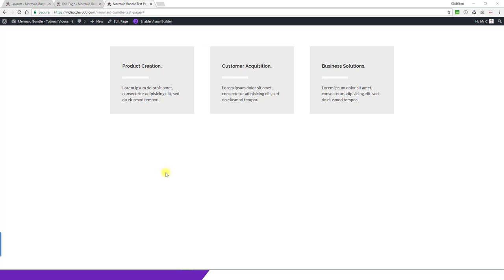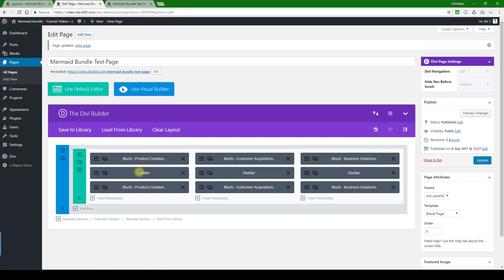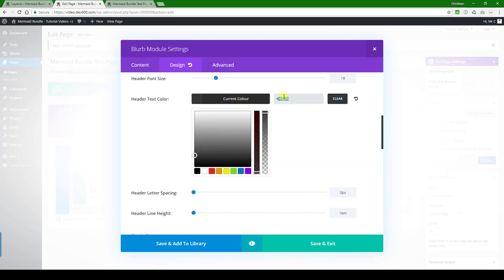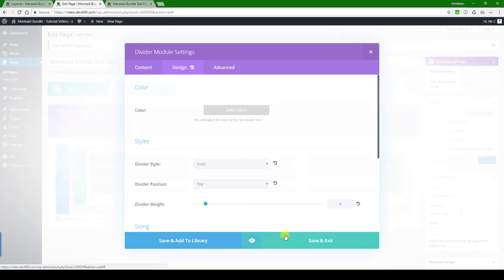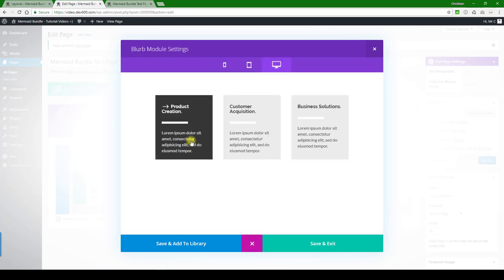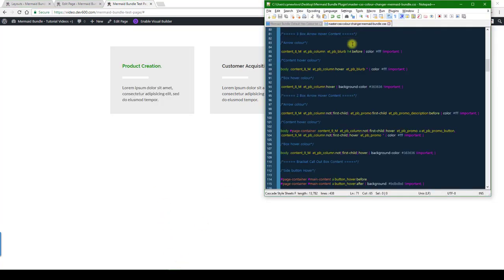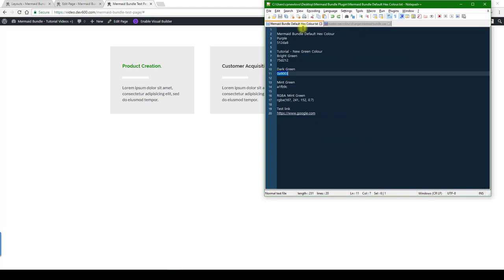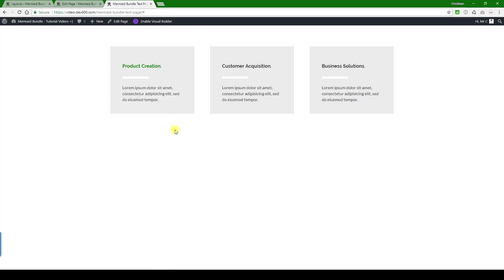How to Modify - 3 Box Arrow Hover Content - Divi Content Layouts